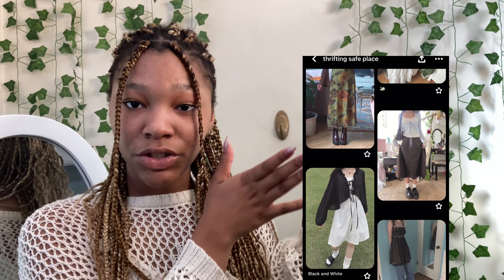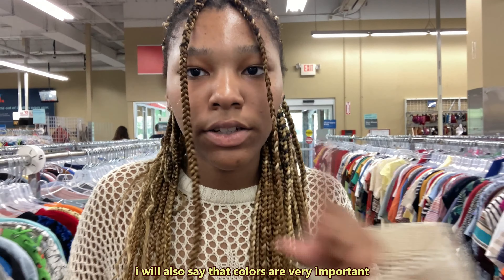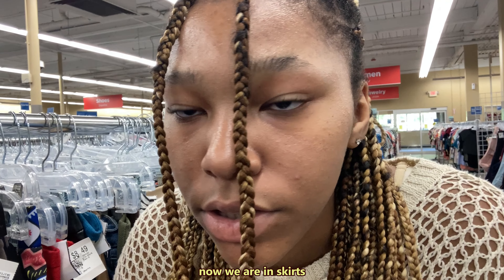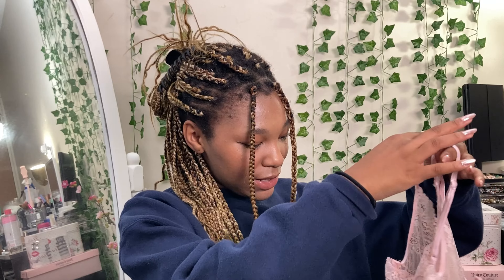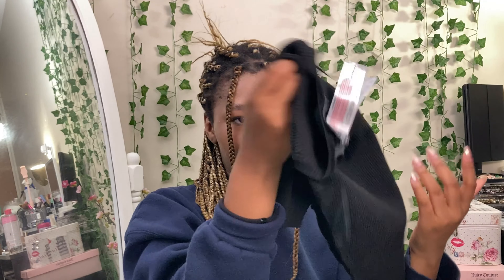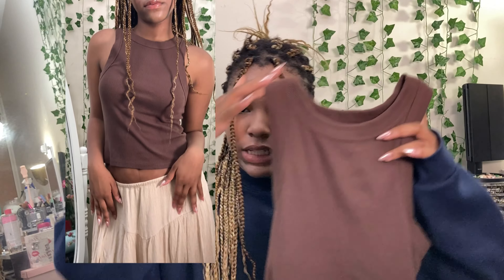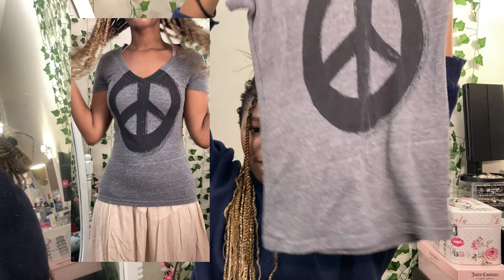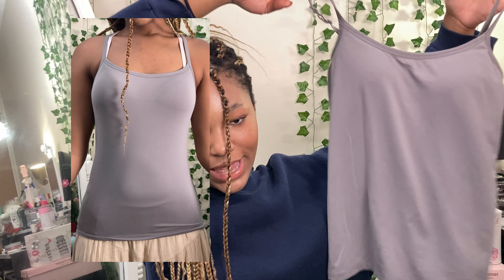thrift my aesthetic pintrest board with me!✨👒| try on haul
💌 [open for (1) new message]

welcome back to another thrift video! this time around I had a goal in mind going thrifting, and i feel like i kind of achieved thrifting things on my pinterest board!

socials |

timestamps |

0:00 - intro
0:32 - at the thrift store
3:17 - the haul!
8:06 - outro

music used |

codes and support |

yesstyle - MONTEAM28

amazon wishlist -

faq |

equipment- IPhone SE
age - 17
birthday - may 28

tags |